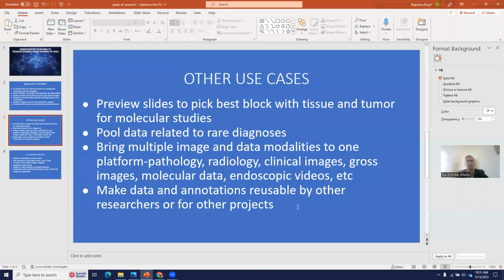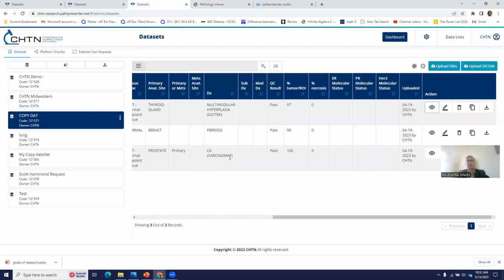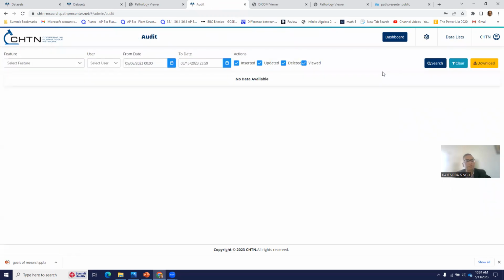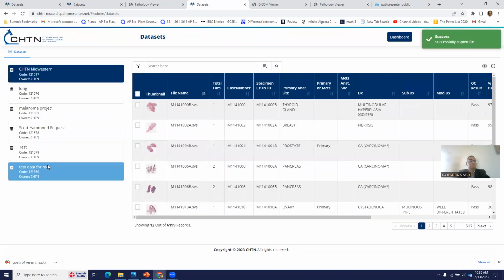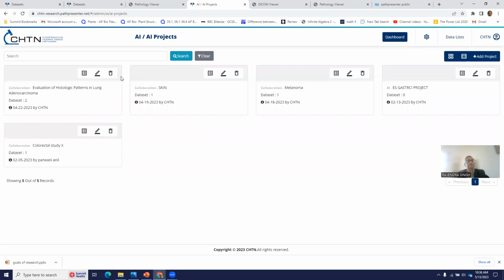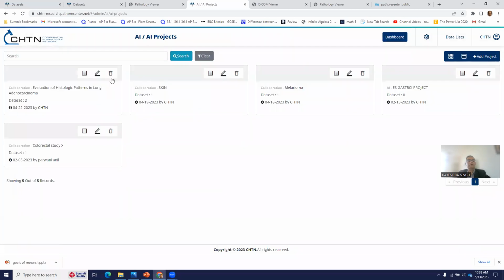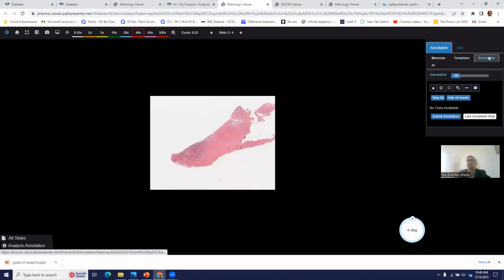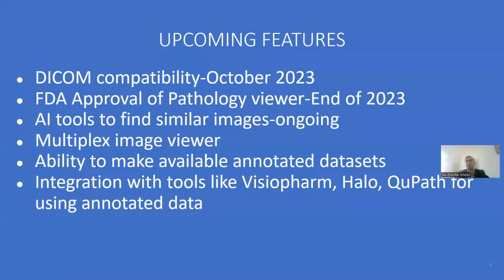PP Research Platform